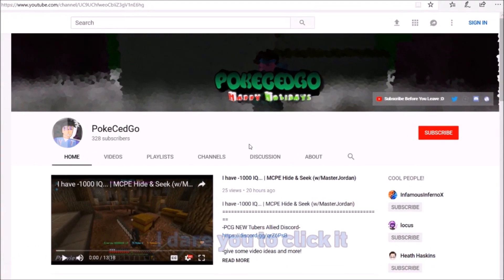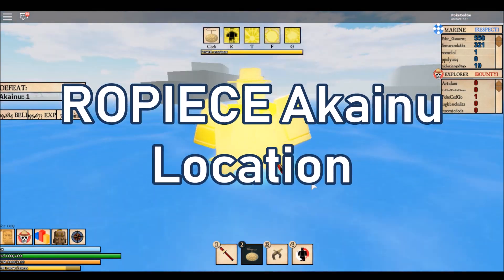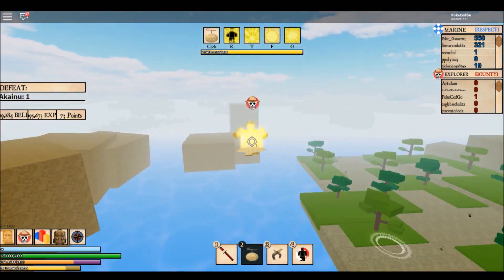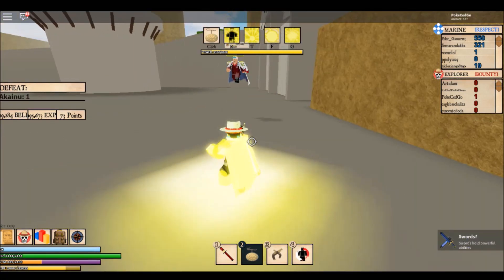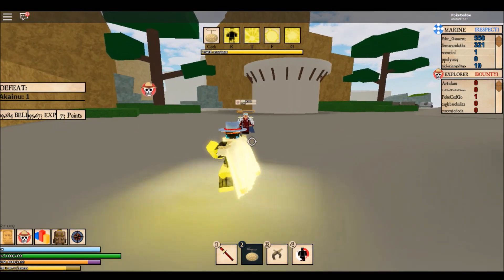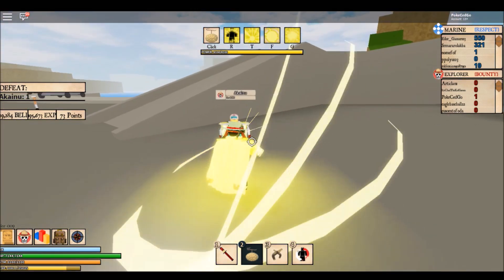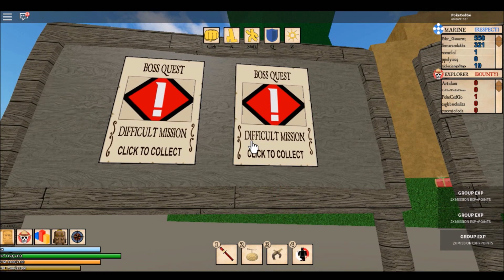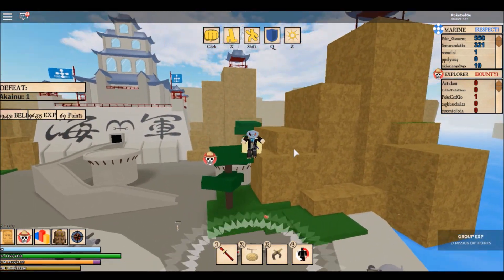RoPiece Akainu|Sakazuki Location | Roblox RoPiece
► PCG NEW Tubers Allied Discord-

► give some video ideas and more!

► My Channel : PokeCedGo of course!
Twitter Name : RealPokeCedGo

 Game for life~ 0-0 =D

" No life is a life without a life"?